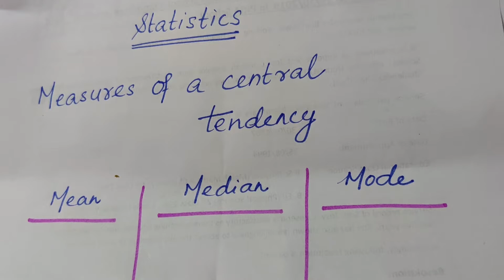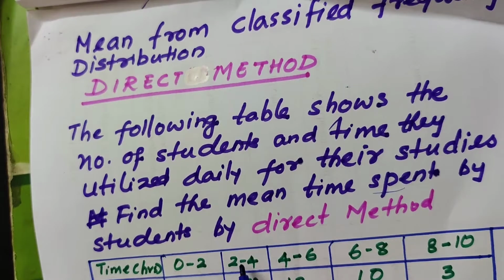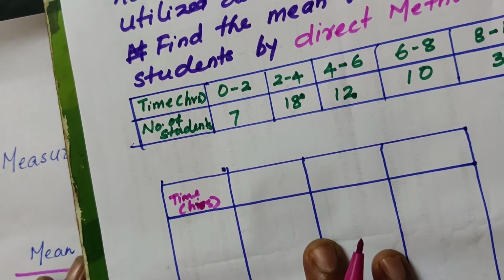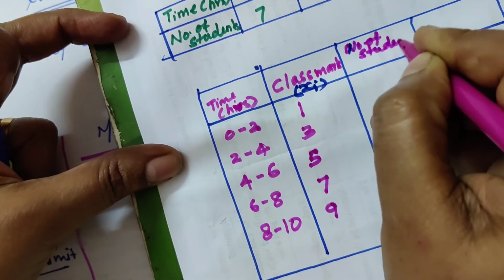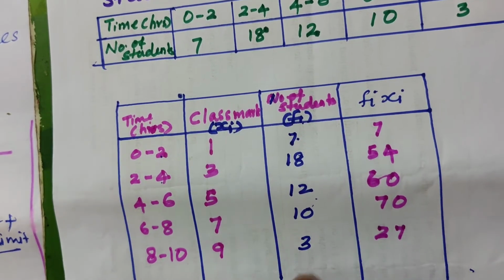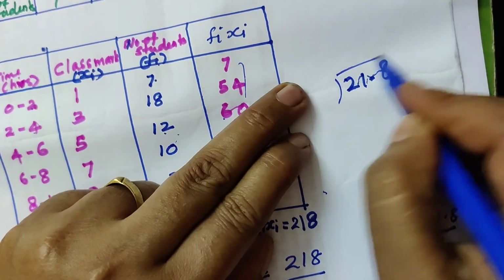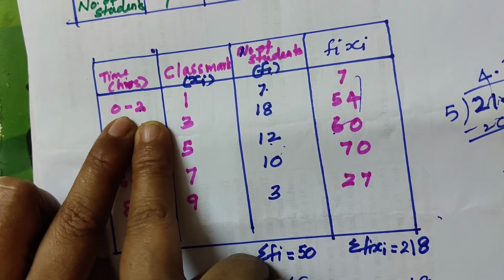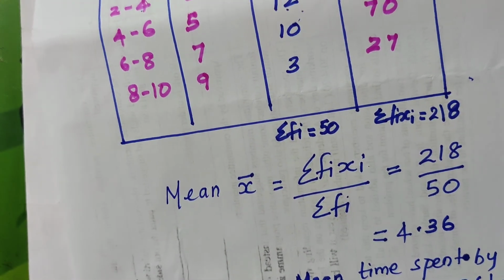Statistics -Mean- Direct method